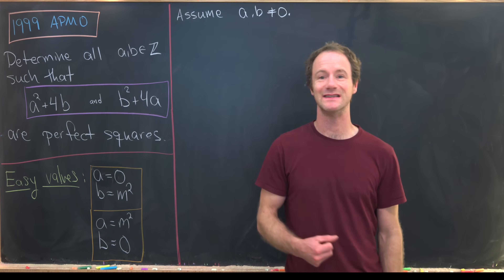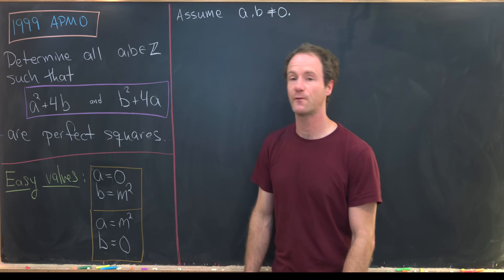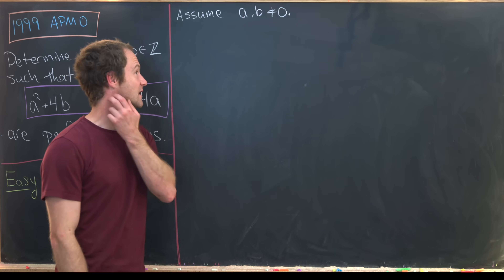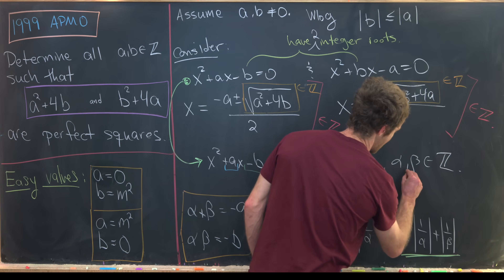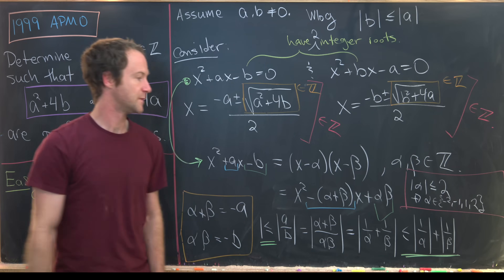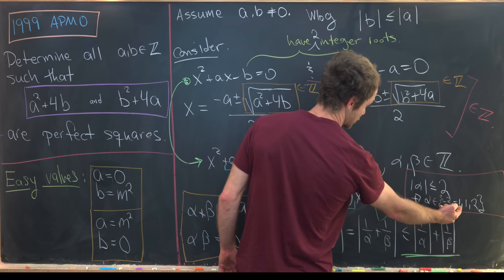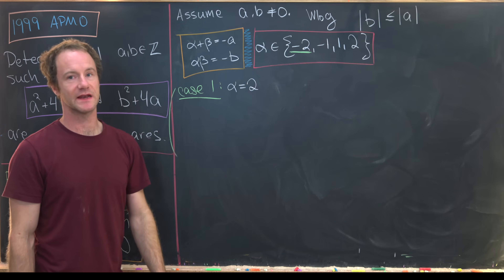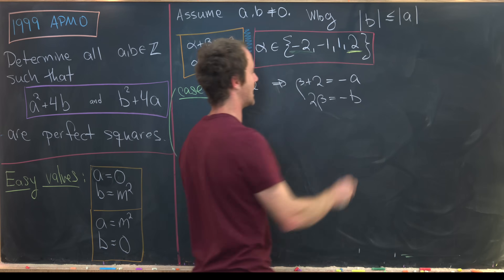Simultaneous perfect squares.